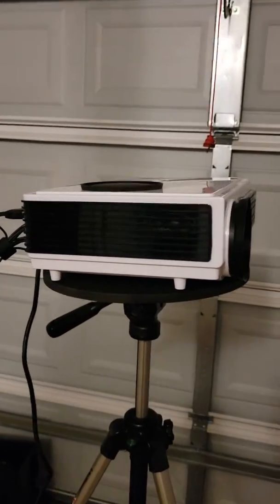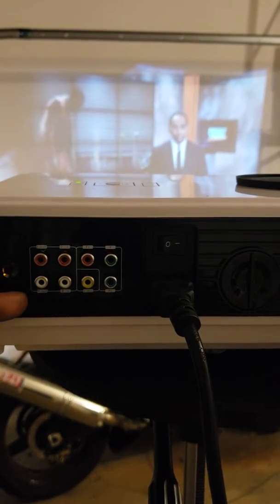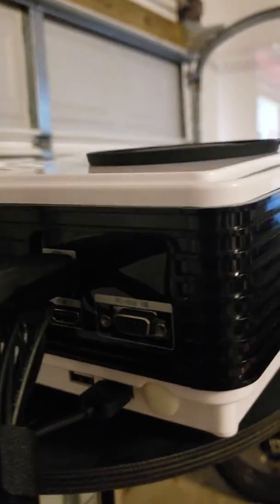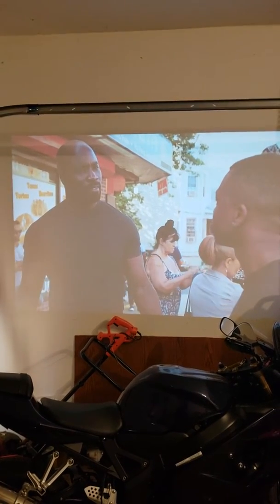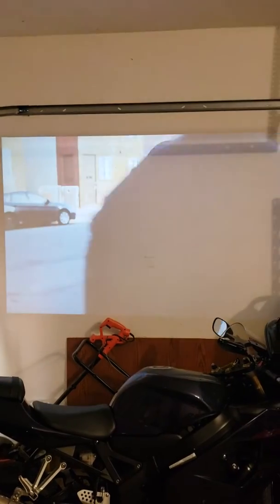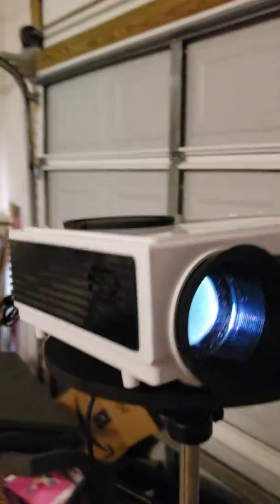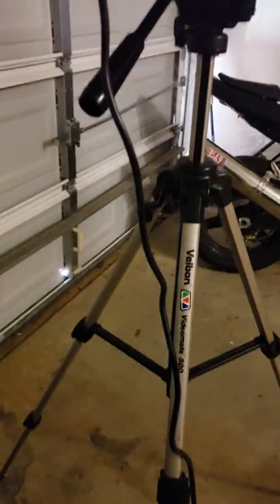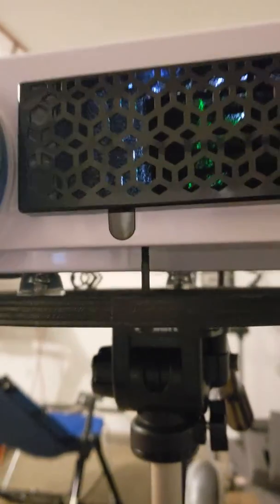Gyman (96+) 3000 Lumens ProJector Review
Gyman Projector

Specifications
- Projector system: Led.
- lamps, 5.8-inch lcd panel.
- Resolution: 1280x800, support 1080p.
- Brightness: 3000 lumens.
- Contrast 2000:1.
- Color: Full color (16.7 million).
- Aspect ratio: 16:9 and 4:3.
- Keystone: ±15°.
- Lamps life: 30000 hours.
- Optional projection size: 60-120 lnches.
- Projection distance: 59""-177"".
- Interface: Av/vga/hdmi/usb/tv.
- Focus: Manual.